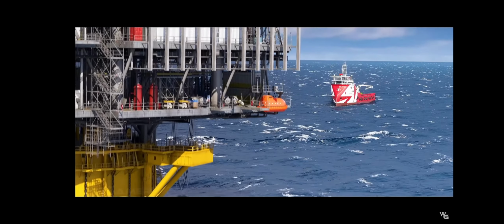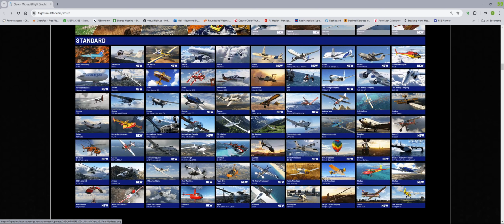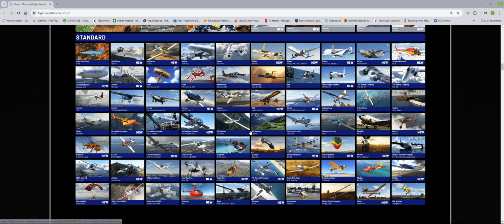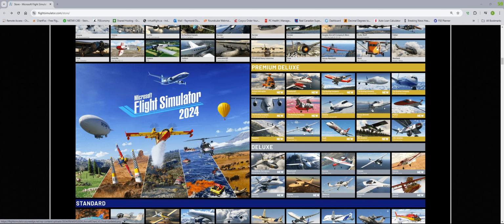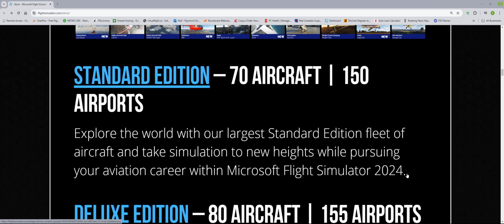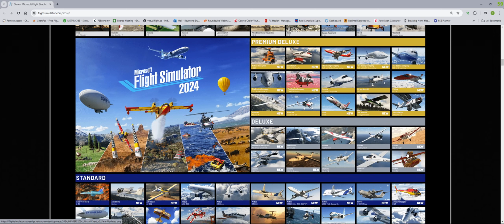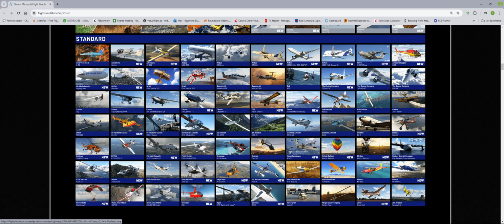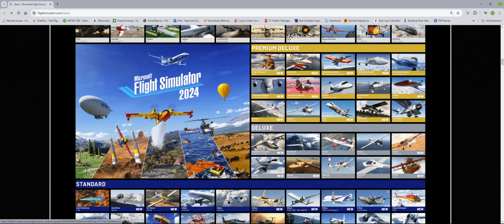MSFS 2024 EP1 What should I buy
Want to save $$$, What and when should i buy and options explained